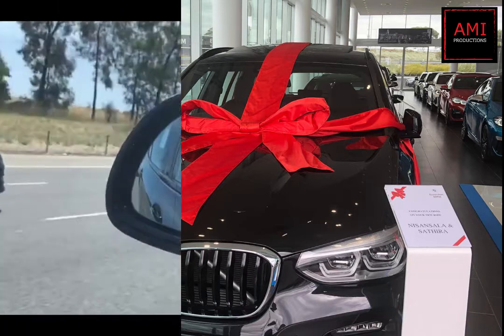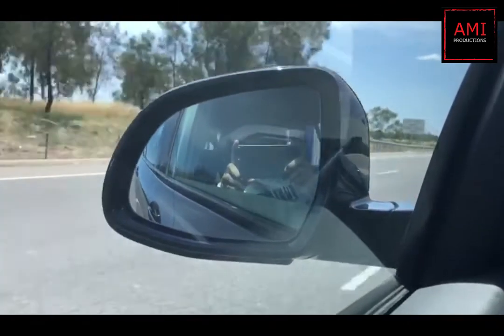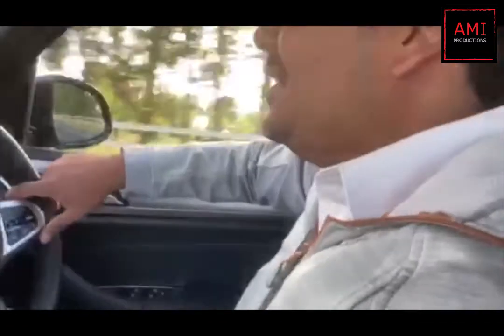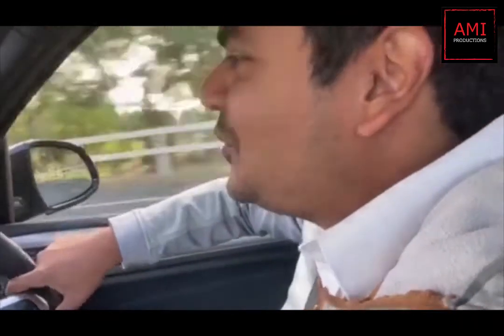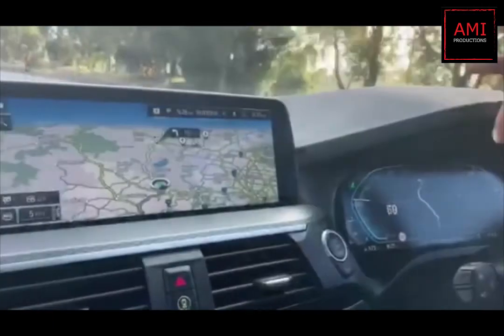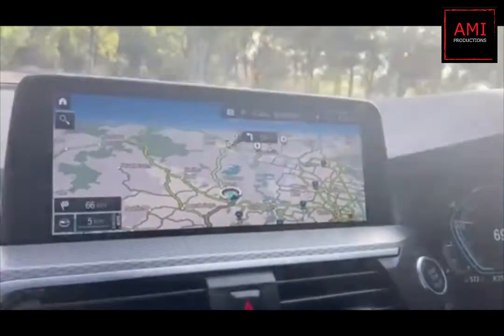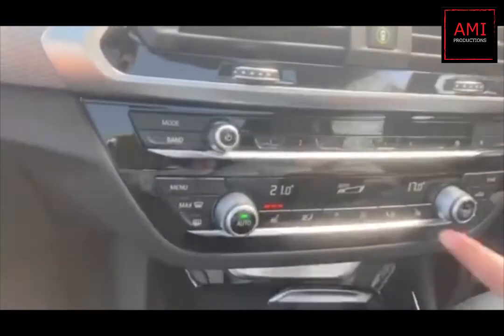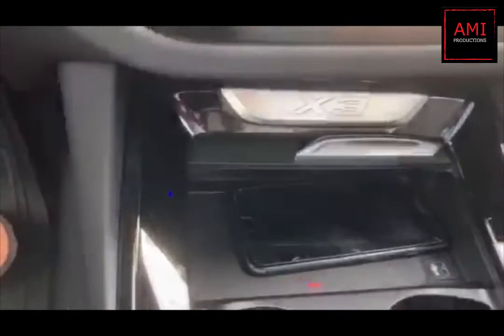EXTREMELY NEW BMW X3 sDrve20i (2020) Review